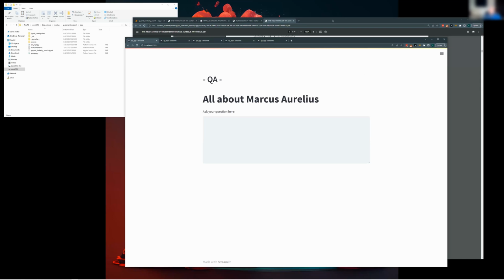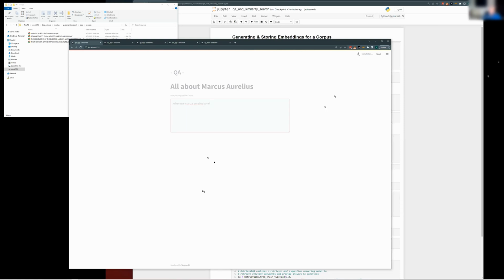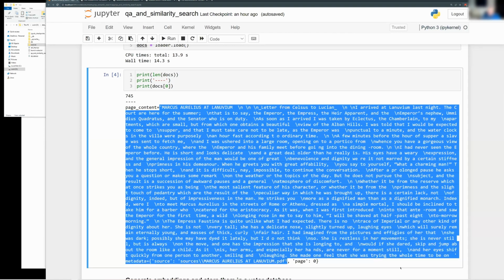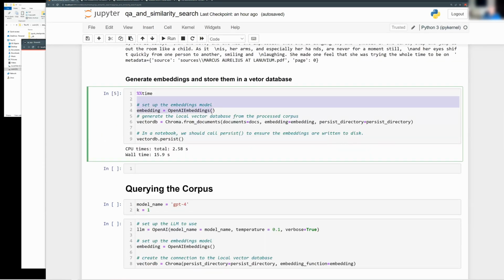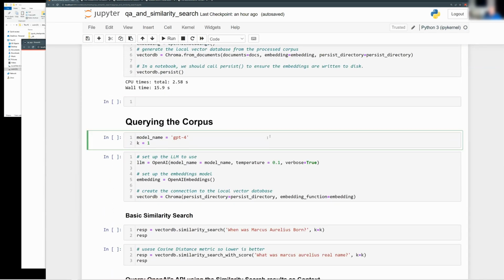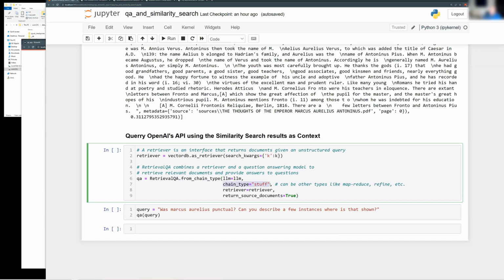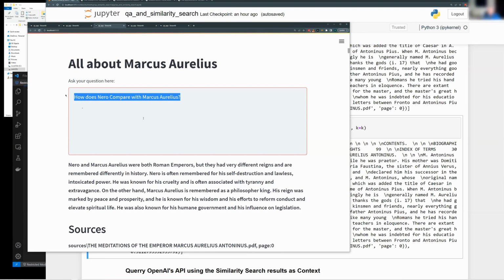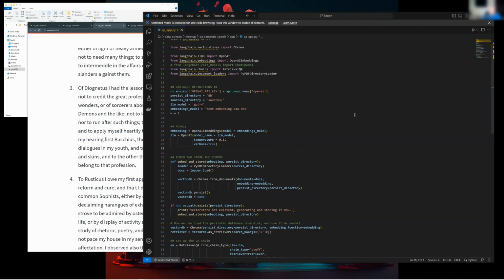Q&A and Semantic Search over Private Document Corpus using OpenAI and ChromaDB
For this presentation, Anton wanted to demonstrate how to do question answering over a large set of documents. His client needed this capability for due diligence work, where they would receive a lot of information and need to quickly find relevant details.

Anton chose to use texts about the Roman emperor Marcus Aurelius for his example dataset. He found four public domain books totaling around 750 pages of text. This gave him a large corpus of text to work with.

Building the System
- Anton uses the LangChain library to build his question answering system. LangChain abstracts away a lot of the low-level complexities.

- He first loads the PDF books and splits them into chunks of around 1000 words each. This results in 745 document chunks.

- For each chunk, Anton generates an embedding vector representing its contents. He stores these in a Chroma vector database for efficient nearest neighbor search.

- To find answers, Anton takes the user's question, generates an embedding vector for it, and finds the closest matching document chunks.

- He returns these chunks along with the original question to an AI model (GPT-4) to generate a natural language answer.

Key Points
- Chunking the documents keeps individual requests short, reducing cost. This is important when querying the AI frequently.

- The vector database allows quickly finding relevant chunks. This focuses the AI on the most relevant information.

- LangChain makes it easy to integrate the vector search and AI answering. The full code is only around 70 lines.

- The system is flexible. You can swap out AI models, vector databases, etc. LangChain supports different options like OpenAI, Anthropic, Cohere, etc.

- New AI models like Anthropic's LLaMA are approaching OpenAI's quality while being open source. Competition in this space is advancing rapidly.

So in summary, Anton has demonstrated an efficient way to add question answering capabilities to a large corpus of texts. The techniques allow focusing the AI on the most relevant information, reducing cost. LangChain makes it simple to integrate these different components

Event Description:
"Join us for an in-depth presentation on semantic search over private documents using OpenAI and ChromaDB. In this session, we will take you on a journey from sourcing and preparing the documents to implementing a user-friendly Streamlit UI and building a robust Q&A functionality.

Here's what will cover:
- Sourcing the Documents: We'll start by discussing how to source documents for semantic search. We'll show you how to work with different file format and sources.
- Loading and Splitting: Once we have our documents, we'll move on to the loading and splitting process. We'll explore efficient ways to load large amounts of data and discuss strategies for splitting the data into manageable chunks.
- Creating Embeddings: Next, we'll delve into the process of creating embeddings for our document corpus. This step is crucial for enabling semantic search, and we'll take a deep dive into the mechanics of how it works.
- Storing in ChromaDB: After creating our embeddings, we'll cover how to store this data using ChromaDB. We'll highlight the benefits of ChromaDB and why it's an excellent choice for this kind of application.
- Implementing Q&A Functionality with OpenAI's API: Next, we'll implement a Q&A functionality using OpenAI's powerful API. You'll see how to use this advanced technology to enhance your semantic search capabilities.
- Building the Streamlit UI: With our backend ready, we'll then focus on the user interface. We'll demonstrate how to design an intuitive and interactive UI using Streamlit, a popular open-source app framework for Machine Learning and Data Science projects.

Whether you're a data scientist, an AI enthusiast, or simply interested in learning about semantic search and natural language processing, this presentation has something for you."